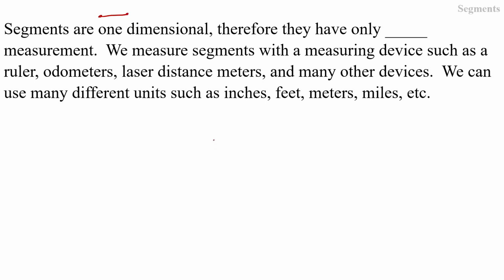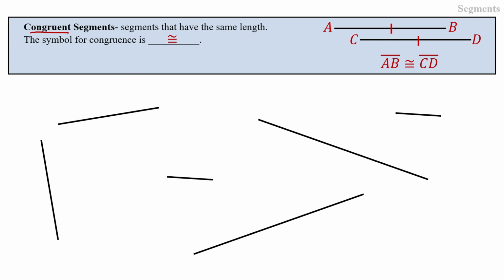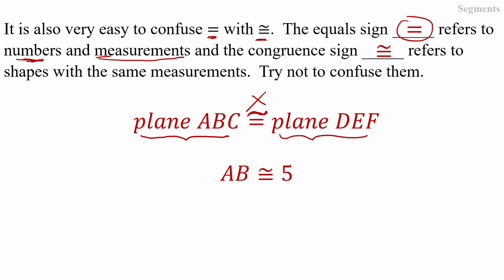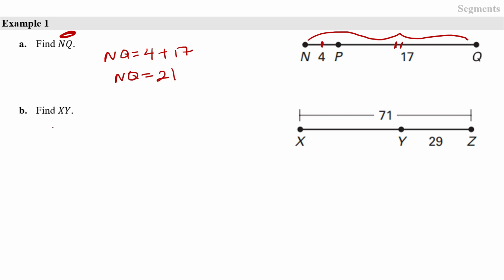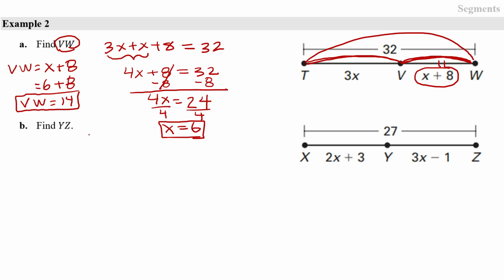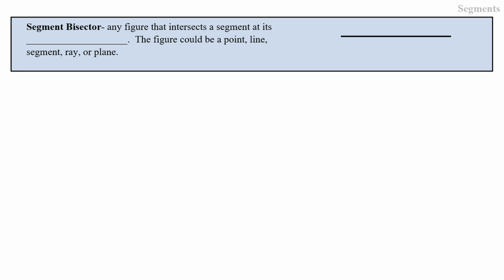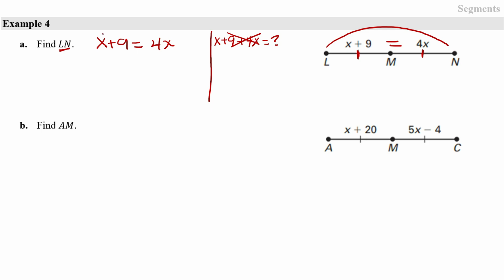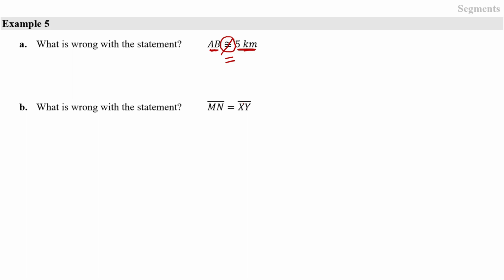3 Segments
Segments